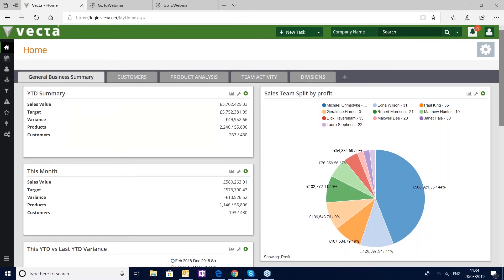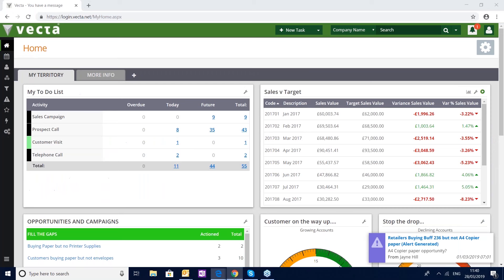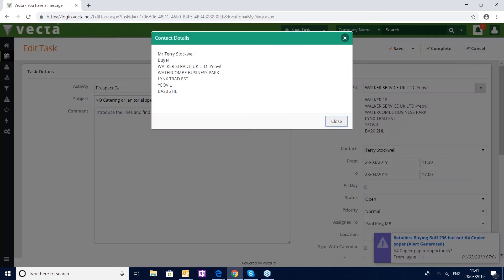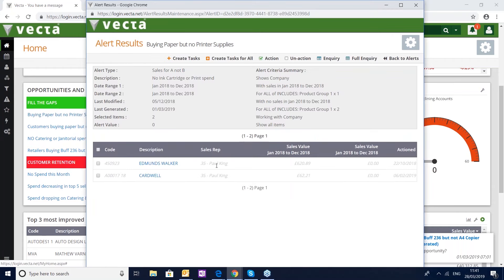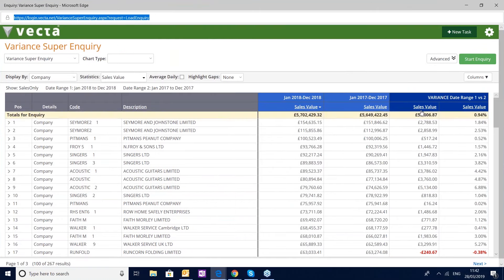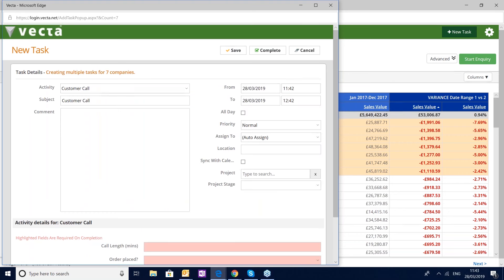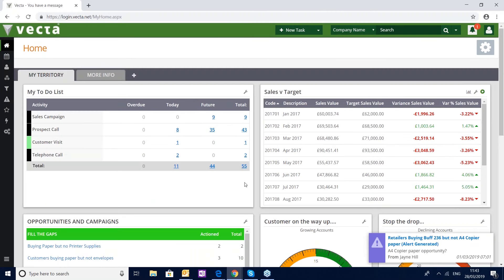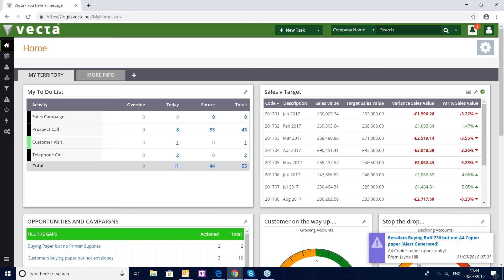Vecta Webinar – The Sales Persons Overview of Task Management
A short overview 'webinar' of how to use Vecta Sales Analytics & CRM most effectively to help every sales person manage their diary, calls and reporting. Vecta ensures efficient use of time, call and appointment planning, sales opportunity alerts and relationship management.